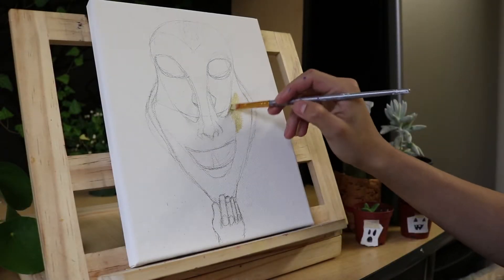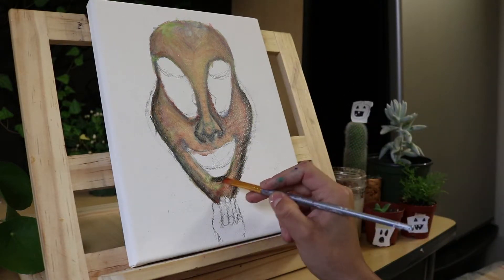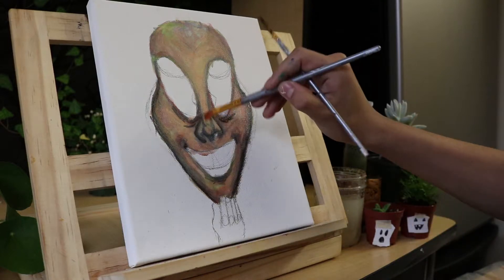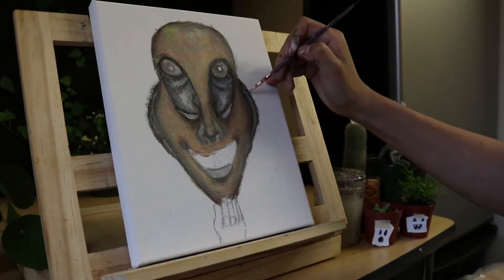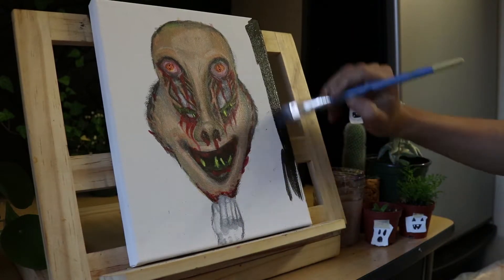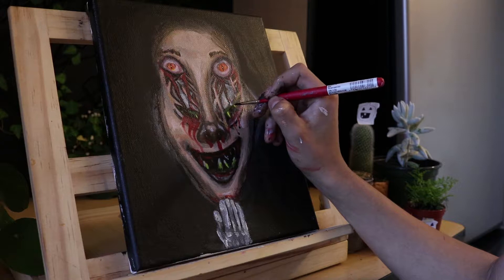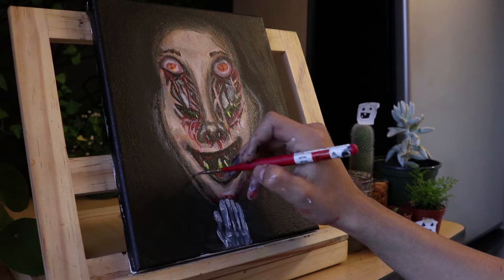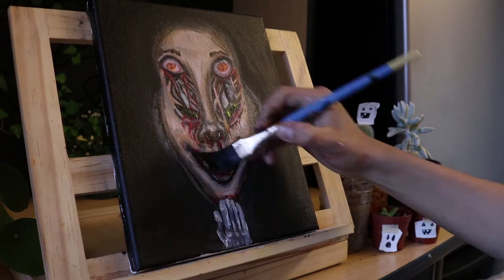Acrylic Painting // Peeling Off The Mask - Commentary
Kikilizer's thoughts on her latest painting, "Peeling Off The Mask".

"Be who you want this Halloween. The real you hides just underneath."

Thank you for tuning in! Let me know your thoughts about the painting below!